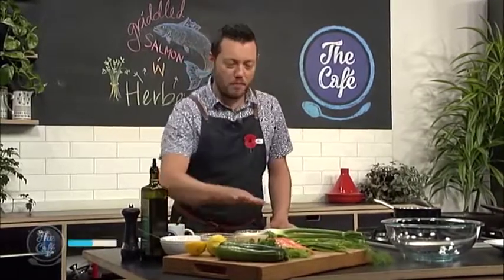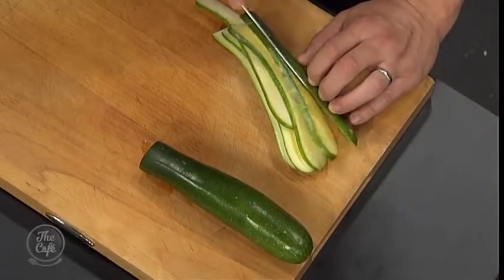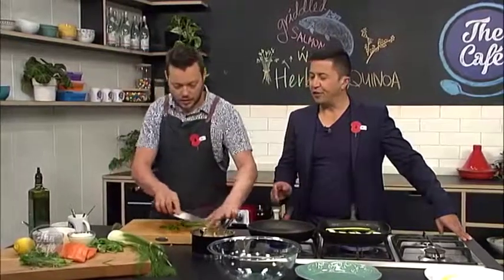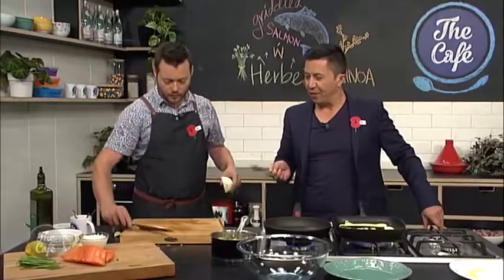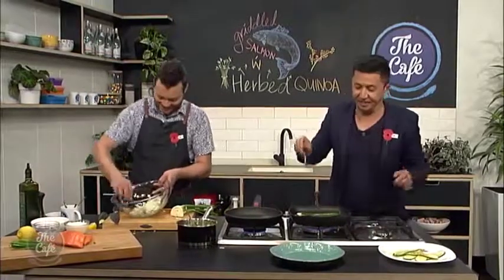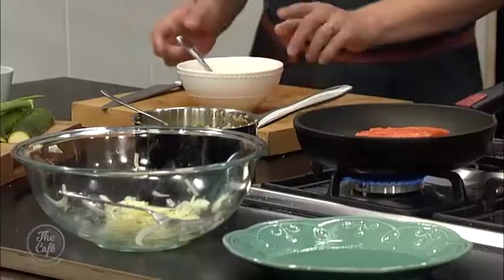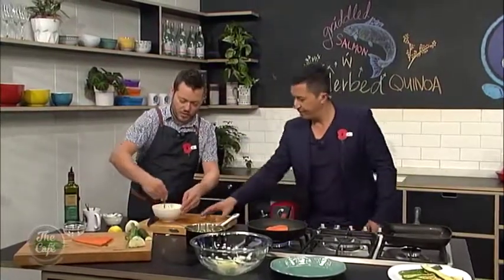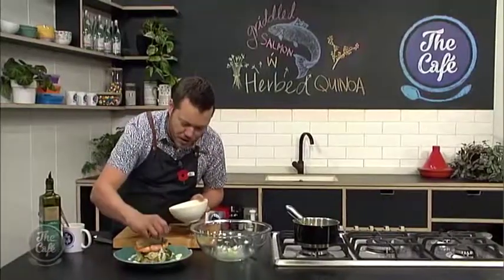Griddled Salmon with Herb Quinoa